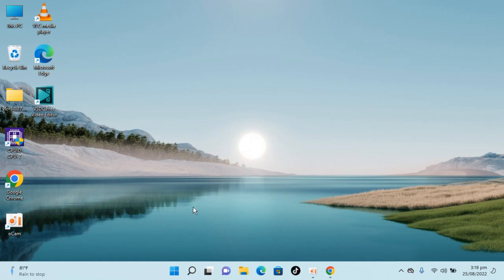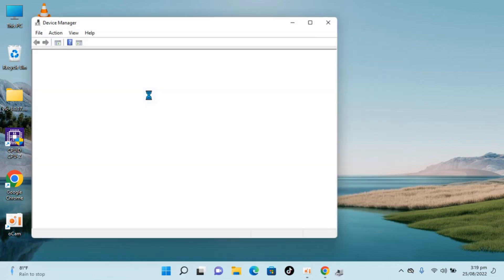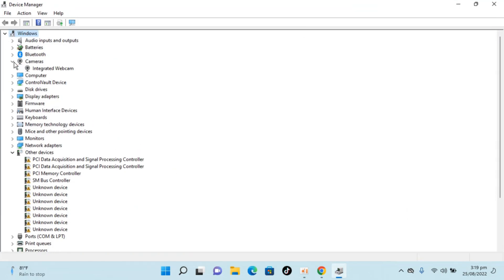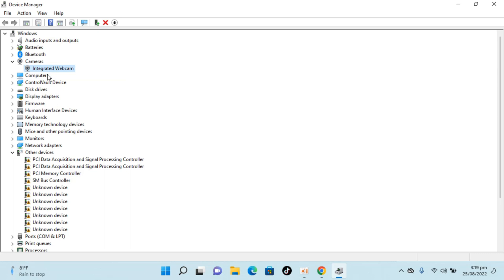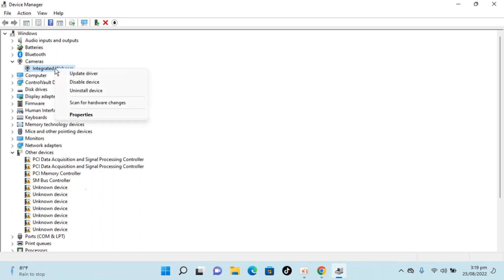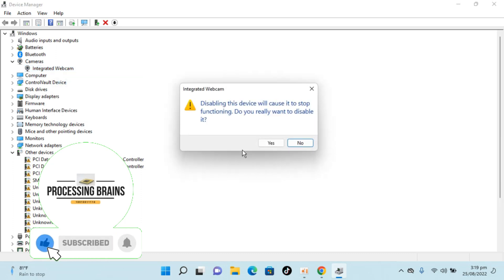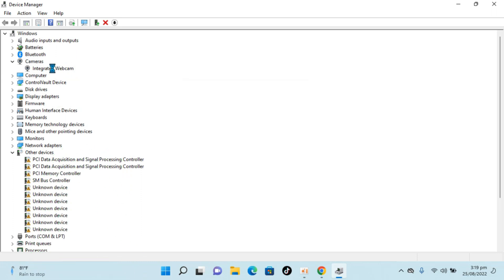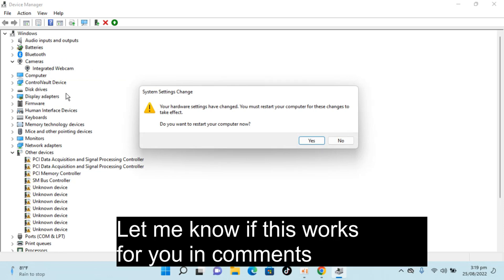How to Change Default Camera in Windows 11 (Updated)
Learn How to Change Default Camera in Windows 11. It is simple process to change camera in Windows 11, follow this video.

0:00 Intro
0:05 How to Change Default Camera in Windows 11